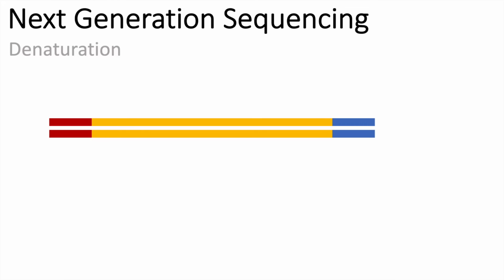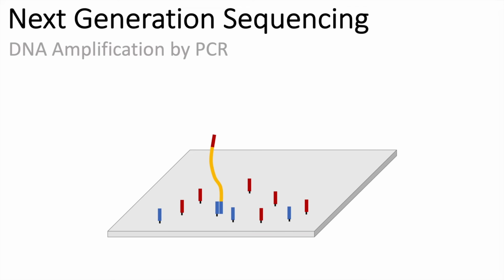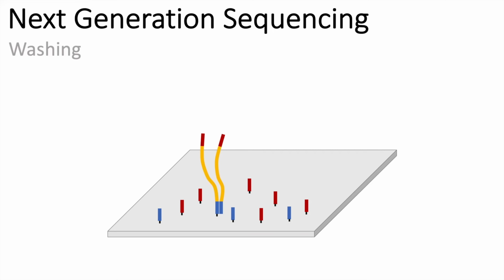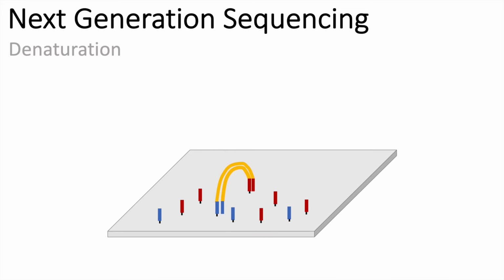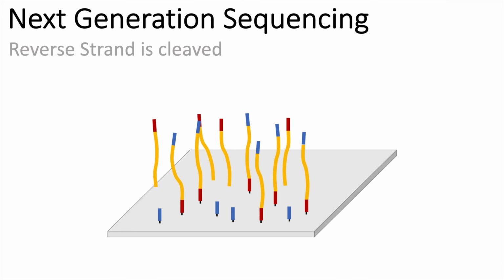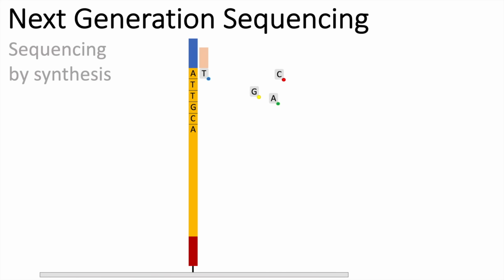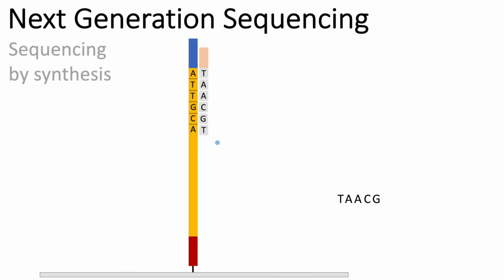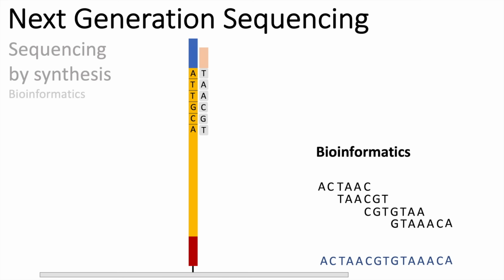Next Generation Sequencing (Illumina) - An Introduction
Hey Friends,

you wanted to know how this incredibly fast sequencing technique of the recent years works? Next Gen Sequencing includes the so called ´Sequencing by Synthesis` and with that procedure it is possible to sequence a human genome in a single day. My explanation here is based on the system developed by Illumina.

For your interest:

Very good animated video on how the Next Gen Seq machines of ILLUMINA work (check it out!)

Cheers,
Henrik